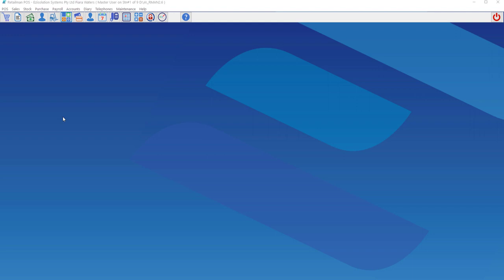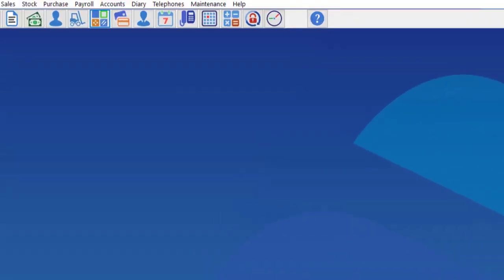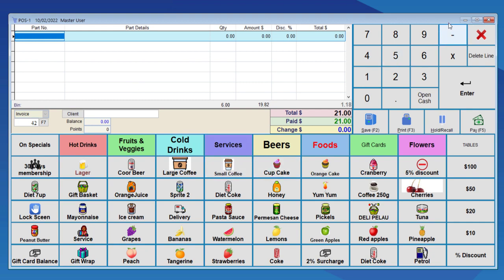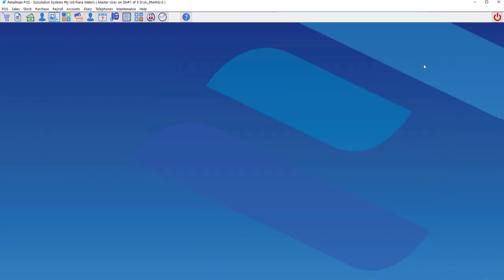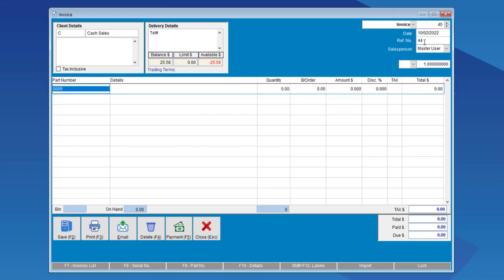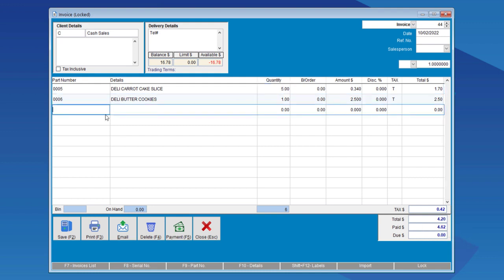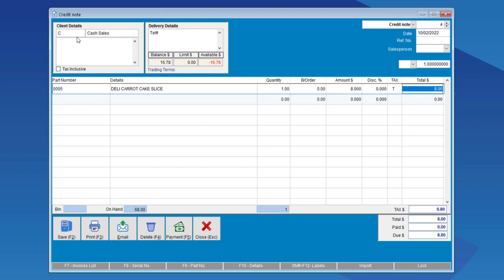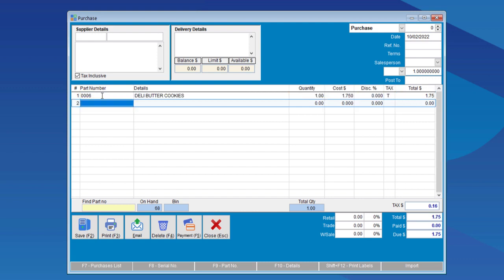Adjustment in Retailman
Hello everyone!

In today's post, we will be discussing "Stock Adjustment in Retailman". This is a key aspect in retail management that ensures your inventory levels are accurate, and your business operations run smoothly.

Whether you're dealing with excess stock, stock shortages, or damaged goods, understanding how to adjust your stock in Retailman can make all the difference.

If you're a retailer, this information is crucial for you. We will be providing a step-by-step guide on how to make stock adjustments in your Retailman software, as well as tips on how to avoid common pitfalls.

Your feedback is always welcome. Remember, knowledge is power!